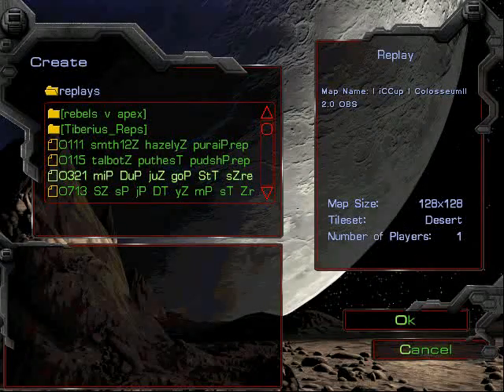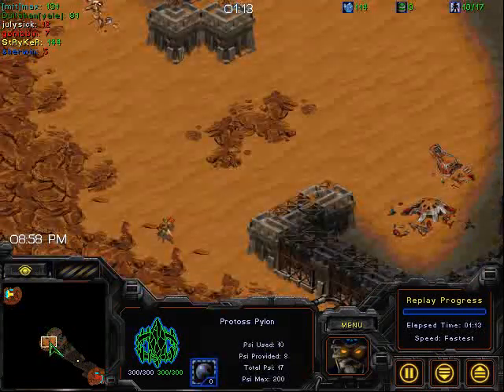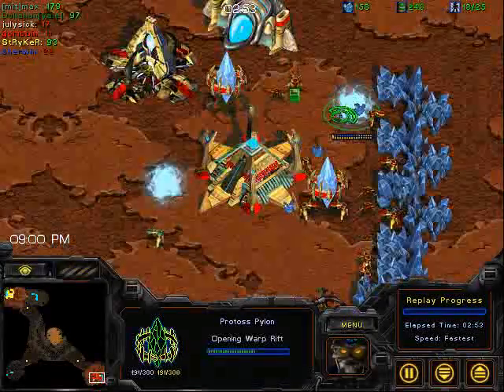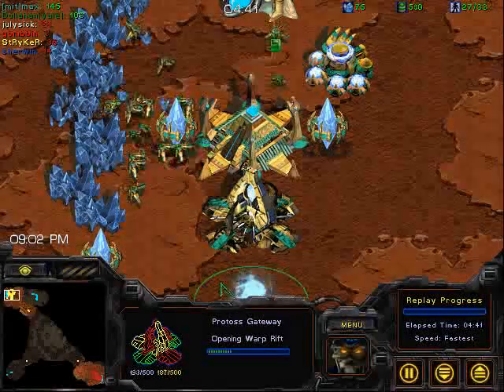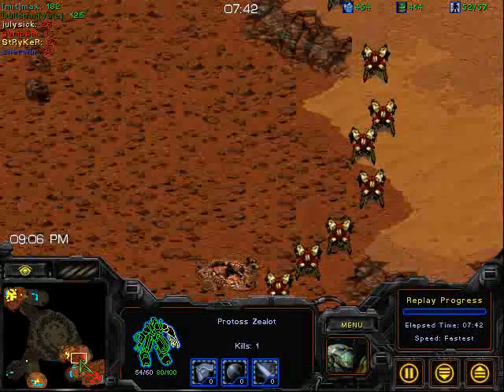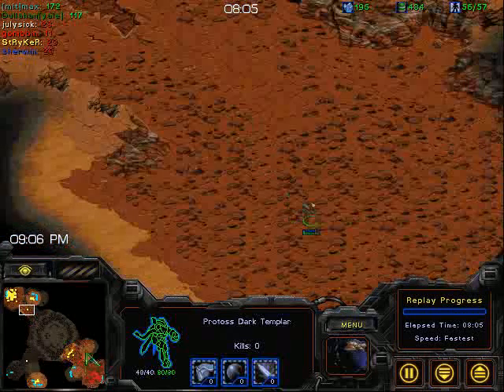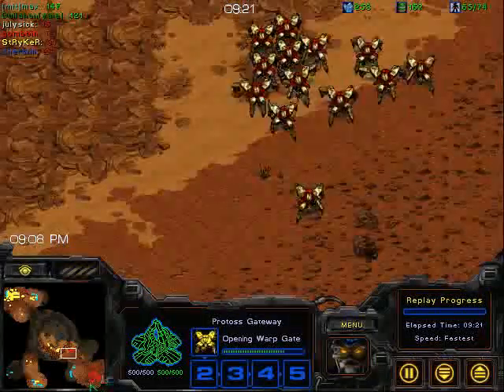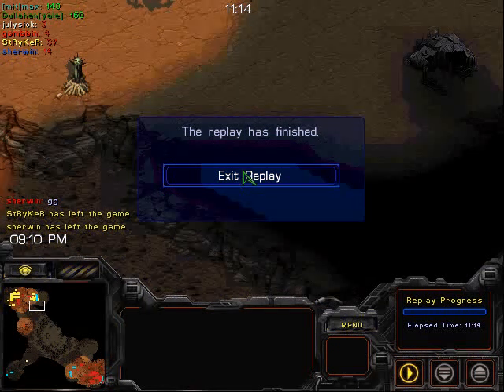Cotter Cup QFinals. Set 3: Max(MIT) v Dullahan(Yale) 5/7/09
MIT v Yale (Quarterfinals)
Played 5/7/09. This is a recorded video from a live stream, so apologies for the choppy quality!

Set 3:
MIT: Max: Teal P, 11

Yale: Dullahan: Green P, 5

Map: Colosseum II